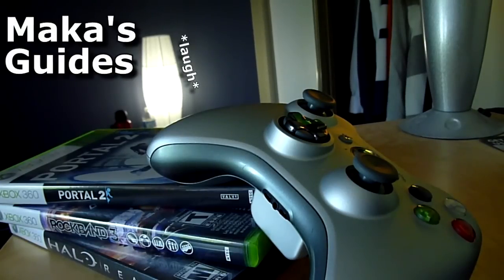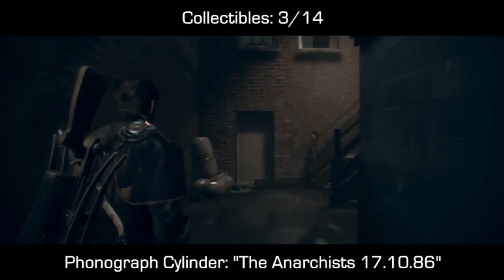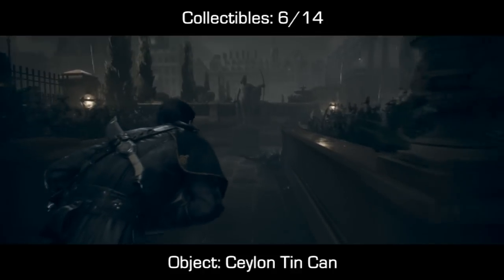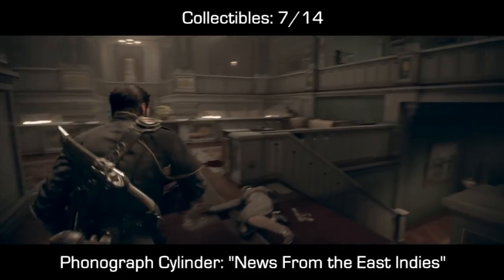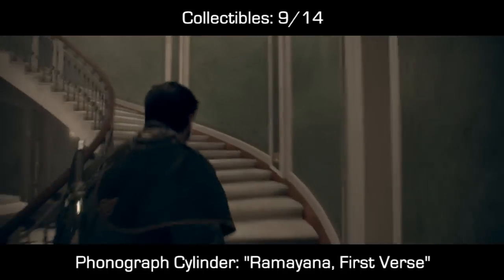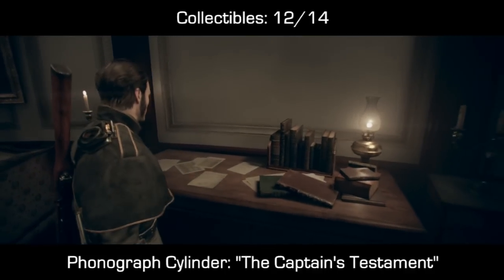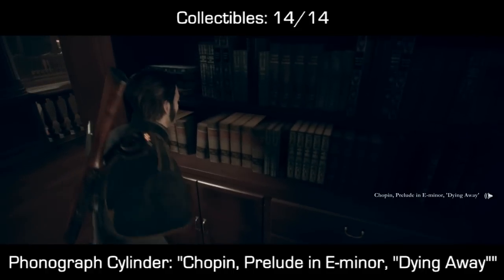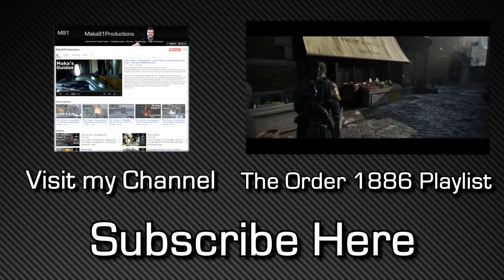The Order: 1886 - Collectibles Guide - Chapter 11 - Newspapers, Phonographs, Photographs/Documents..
The Order: 1886 - Collectibles Guide - Chapter 11: Brothers in Arms - Newspapers, Phonograph Cylinders, Photographs, Documents and Objects

[0:09] – Newspaper: “Crystal Palace in Ruin After Airship Crash”
[0:25] – Photograph: Francis in Commonwealth
[0:48] – Phonograph Cylinder: “The Anarchists 17.10.86”
[1:33] – Newspaper: “District Paralyzed by Power Failure”
[2:07] – Photograph: “My Dearest Elizabeth”
[2:27] – Object: Ceylon Tin Can
Trophy Unlocked - Power of Observation
[3:02] – Phonograph Cylinder: “News From the East Indies
[3:31] – Document: “Statement as to Death”
[4:08] – Phonograph Cylinder: “Ramayana, First Verse”
[4:36] – Newspaper: “Rebel Spread Terror on Westminster Bridge”
[4:54] – Document: Skull Observations/Notes
[5:11] – Phonograph Cylinder: “The Captain’s Testament”
[5:48] – Photograph: Statue of Liberty Head
[6:09] – Phonograph Cylinder: “Chopin, Prelude in E-minor, “Dying Away””

Following this guide will unlock the following trophies:
- Power of Observation - Inspect all objects
- Well-read - Inspect all newspapers
- Archivist - Collect all phonograph cylinders
- Detail Oriented - Inspect all photographs and documents
- Inspector First Class - Find all inspect items